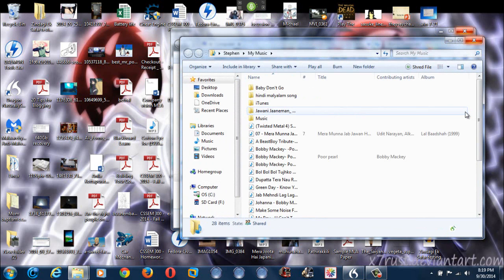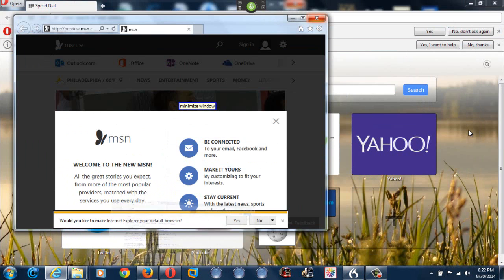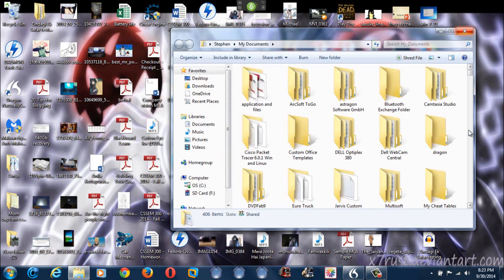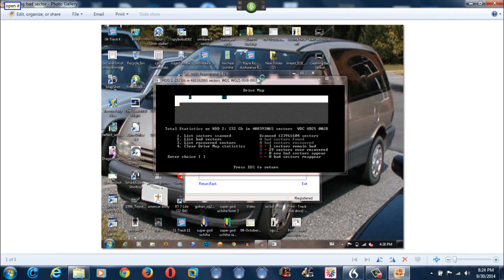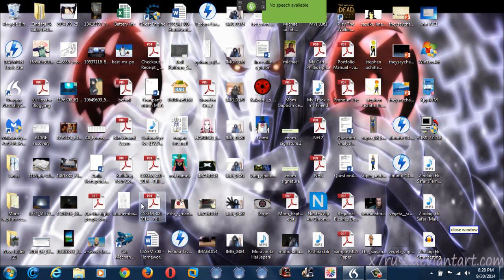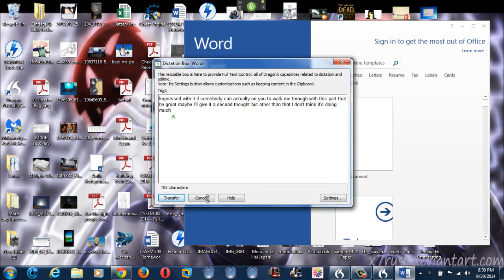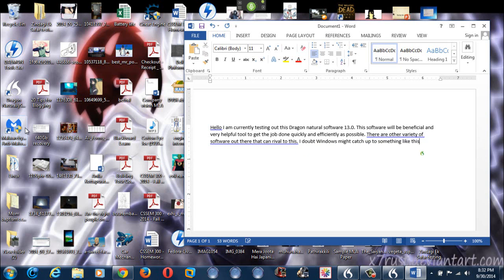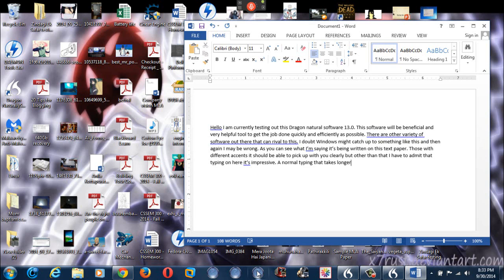Dragon natural speaking 13.0 Review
Personally I've tested this program up. i had good luck with it doing writing but bad luck with commands. Maybe you guys can help me out that would be appreciated.